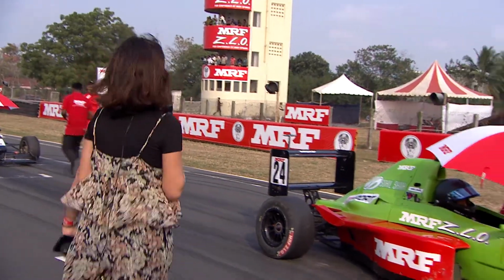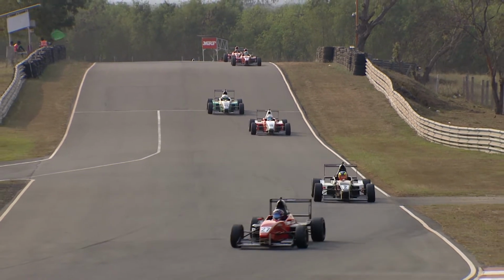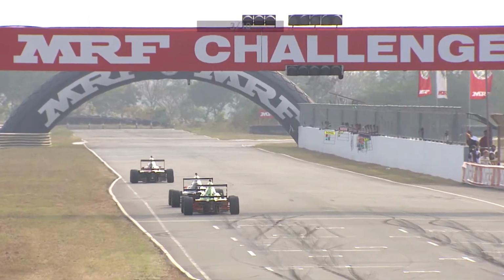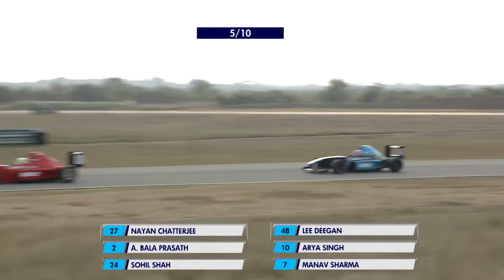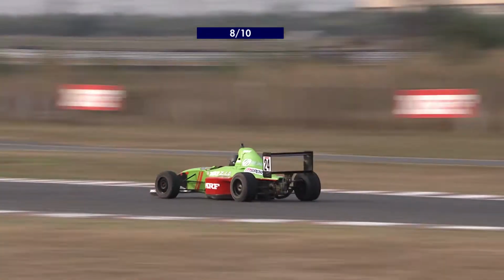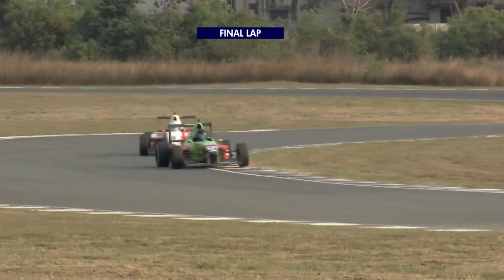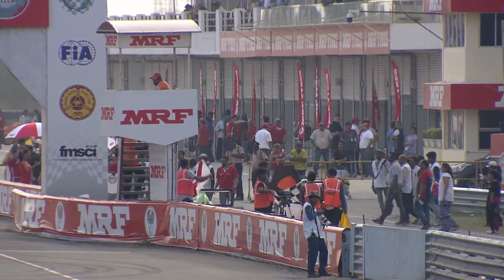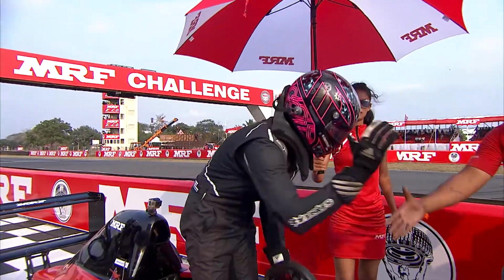MRF CHALLENGE 2018 - MRF 1600 RACE 3